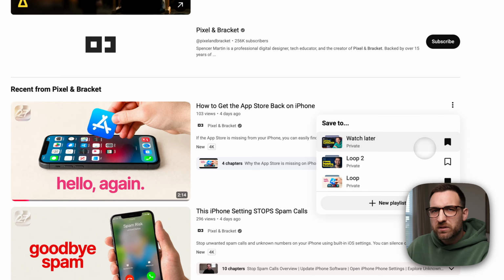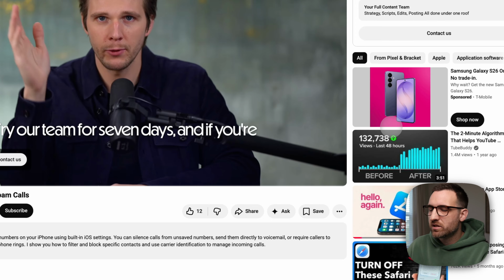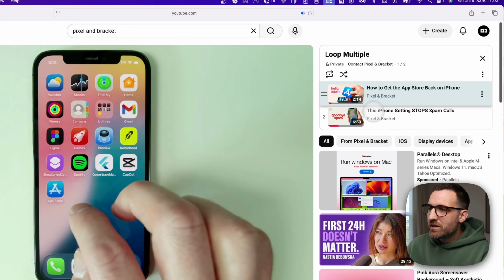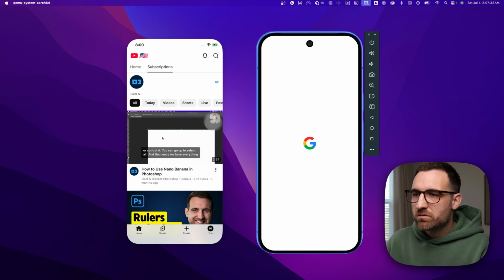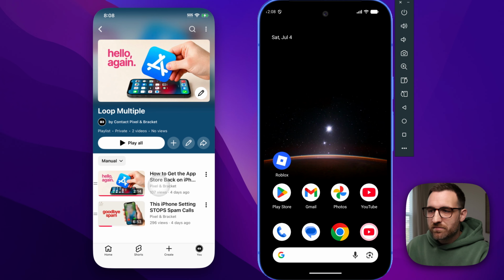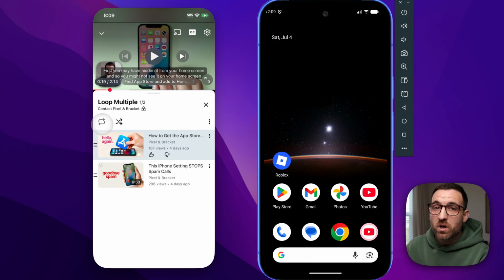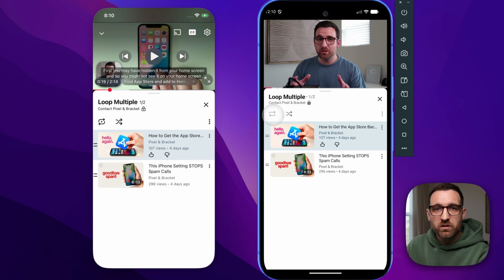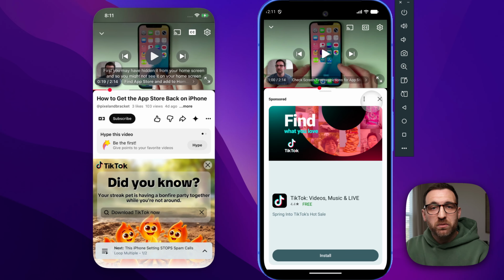How to Loop Multiple Videos on YouTube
Keep a handpicked set of videos looping continuously without restarting each one manually. Learn to create a playlist for continuous playback, add and reorder videos, loop multiple videos on YouTube in a playlist on desktop, iPhone, or Android. Choose between repeating the entire playlist or one video, with shuffle and privacy options explained.

0:00 - Intro to multiple video looping
0:20 - Create a playlist on desktop
1:28 - Loop and shuffle the playlist
2:35 - Reorder playlist videos
3:10 - Playlist settings and sharing
3:43 - Manage playlists on mobile
4:51 - Loop multiple videos on YouTube App
7:30 - Add videos on mobile